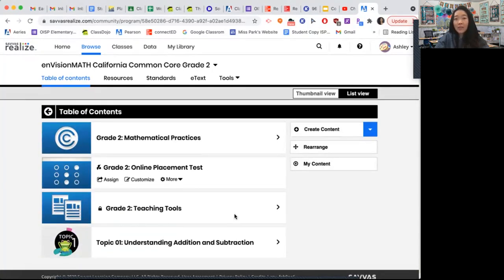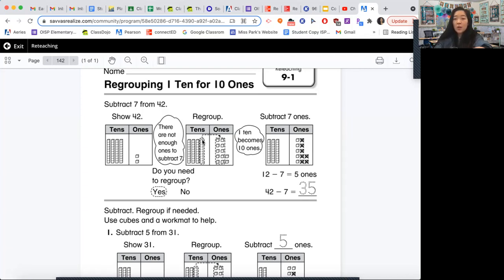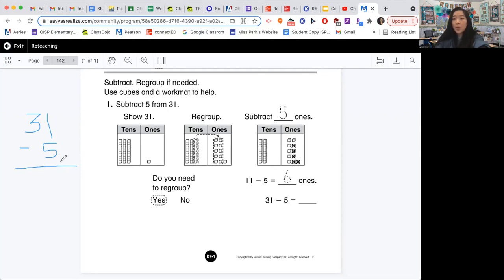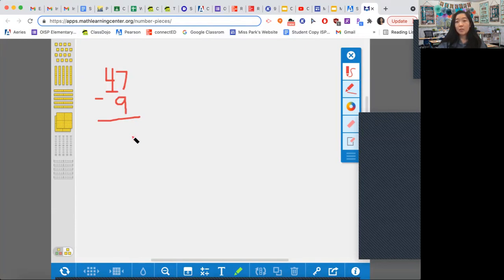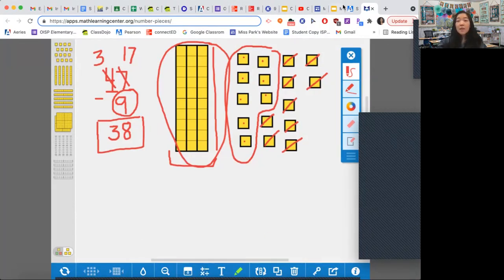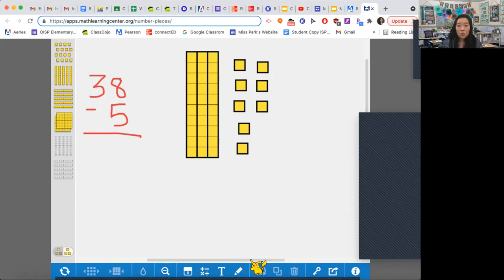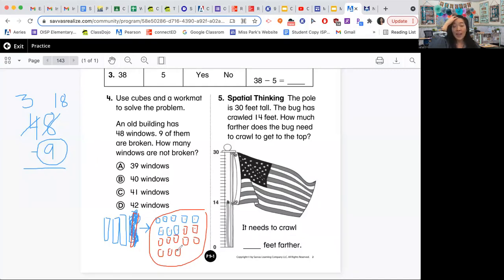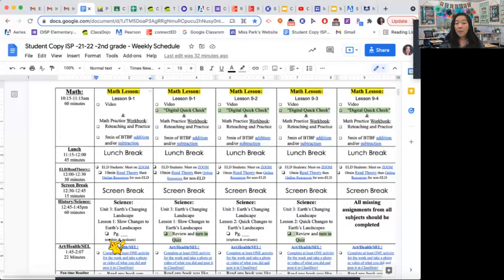Math Topic 9-1